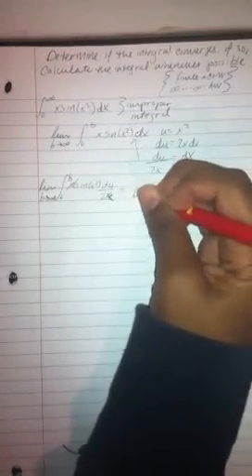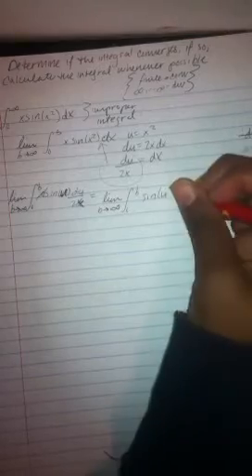Challenge interview 2